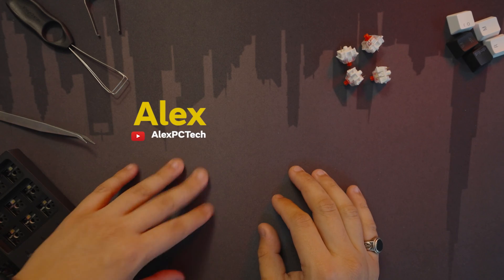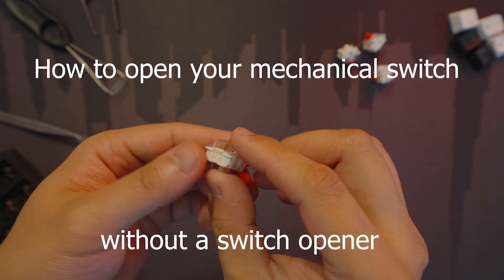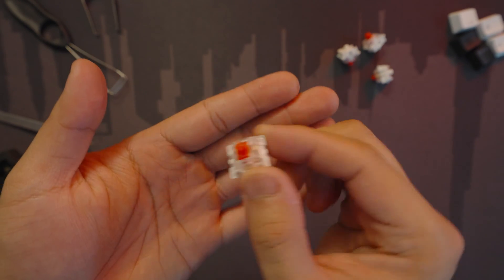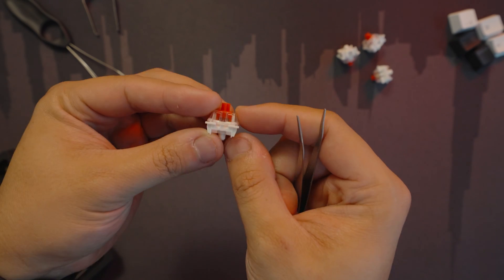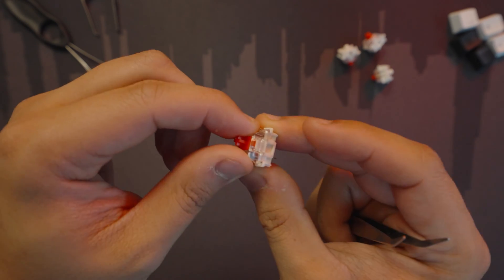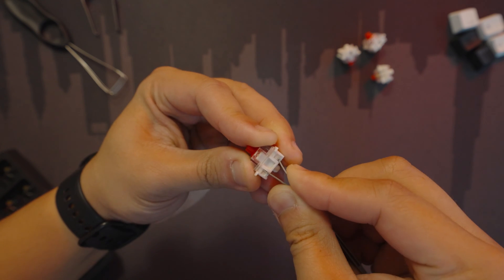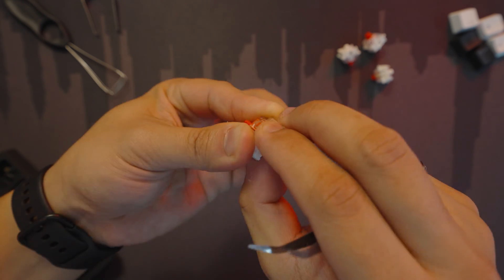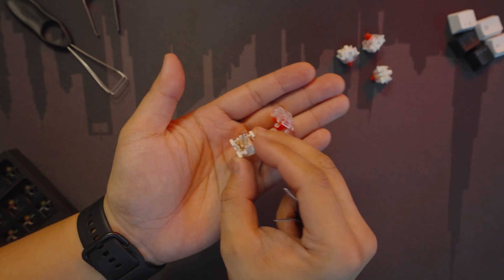How to open mechanical switch without switch opener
Just a short video on opening your mechanical switch in case you are getting stared in modding your mechanical keyboard
Follow us on your favorite social media channels:

Gear Used with this video:
Sony A7sIII w/ 16-35mm F4 Zeiss
Benro Tripod with S4 head
Bouya Lavalier
Aputure LED Light
Jinbei Light